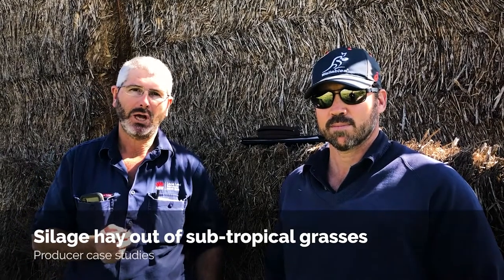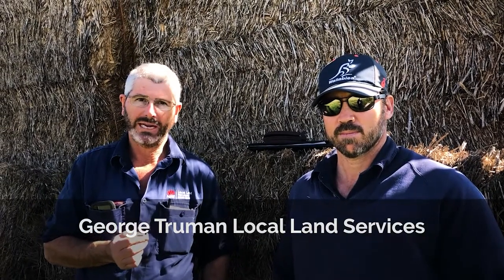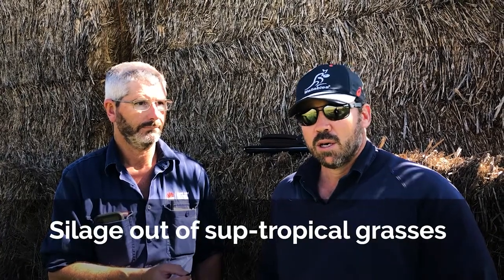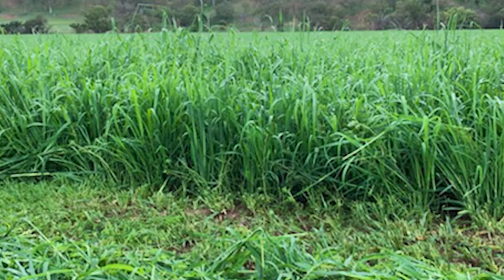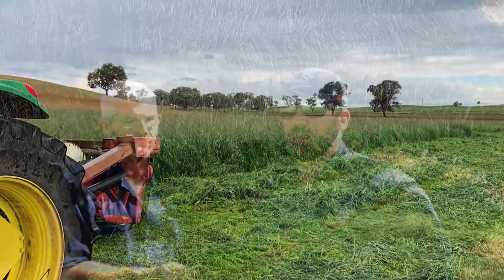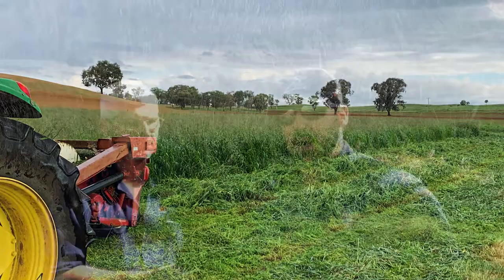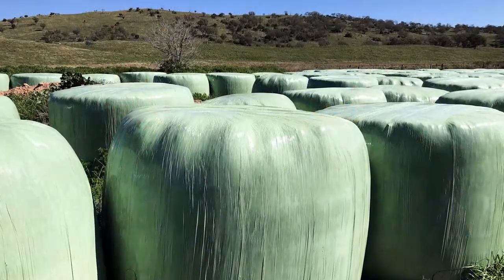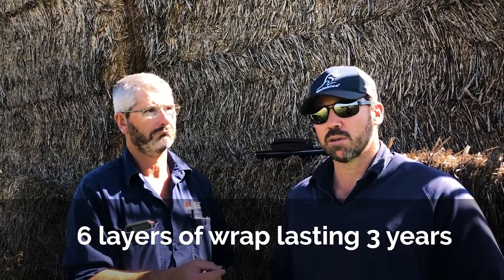Case study: Cutting tropical grasses for drought reserve silage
When rain finally fell after a prolonged period of drought, Luke Bowman of Barraba  found that he had an abundance of feed from his tropical grasses due to reduced numbers of livestock.